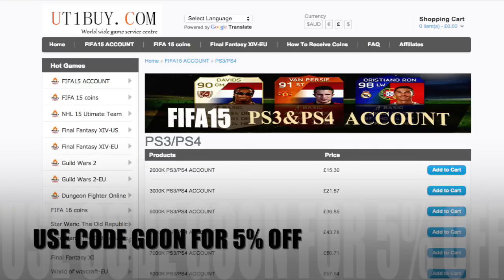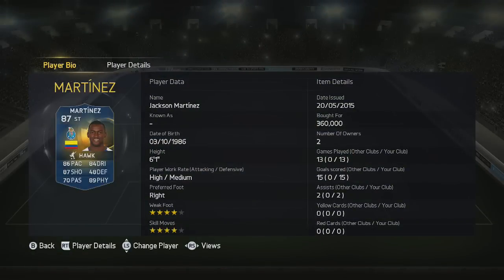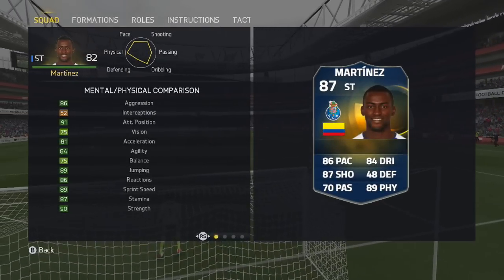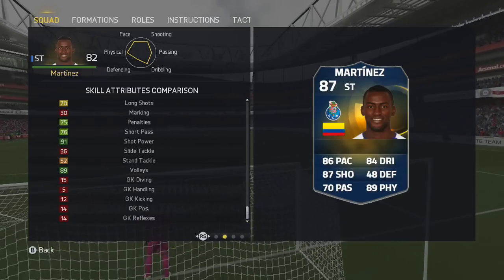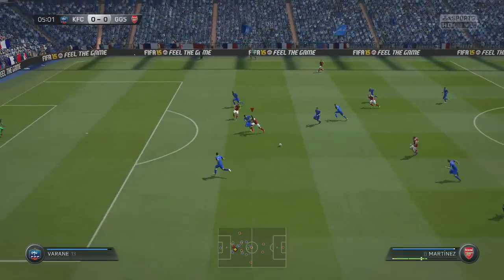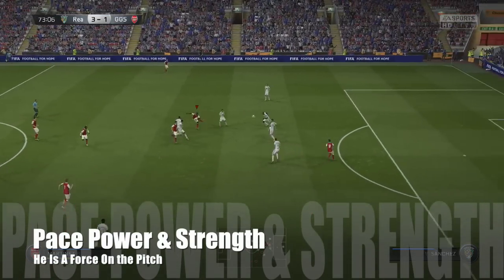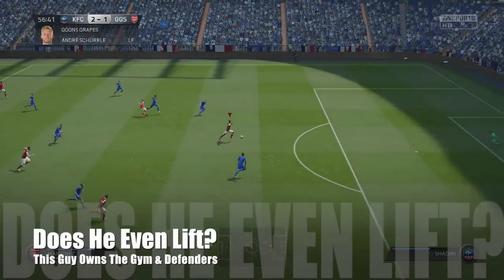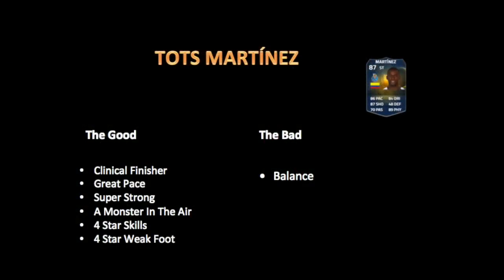FIFA 15 Ultimate Team TOTS Martínez 87 Player Review FUT 15 TOTS Martinez Review FIFA 15 UT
FIFA 15 TOTS Jackson Martínez 87 FIFA 15 TOTS Martínez 87 Review FIFA 15 TOTW 36 TOTS Martínez 87 In Game Stats FUT 15 OMG TOTS Martínez 87 in a pack FIFA 15 TOTS Martínez 87 FIFA 15 Team of The Season Martinez

MOTM & IF Reviews

My thoughts on TOTS Jackson Martínez 87 rated card on FIFA 15 let me know if you agree and if you will buy him.

FIFA 15 TEAM OF THE SEASON JACKSON MARTINEZ 87 PLAYER REVIEW & IN GAME STATS FUT 15  TOTS MARTINEZ